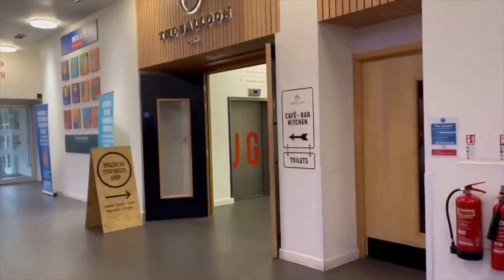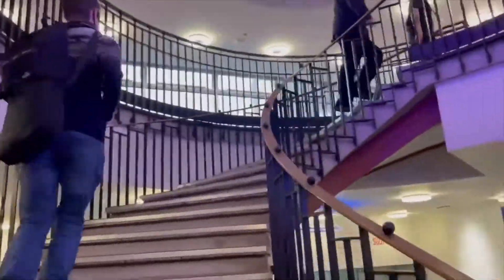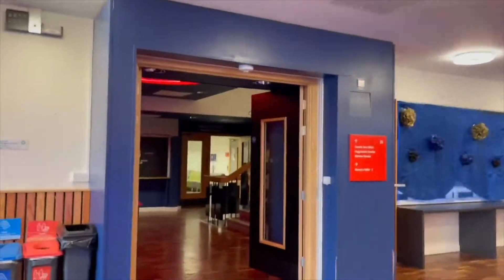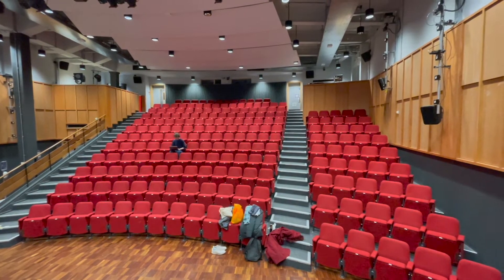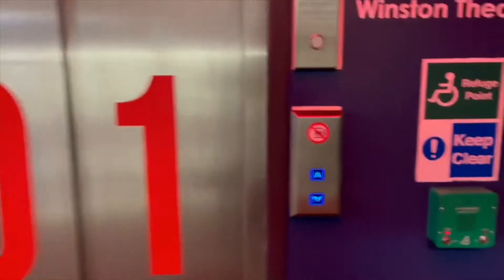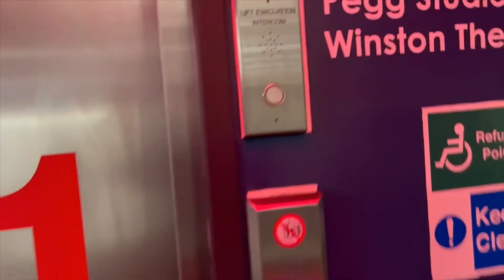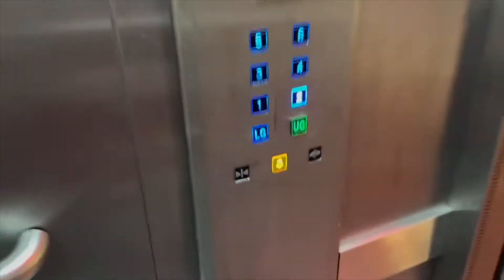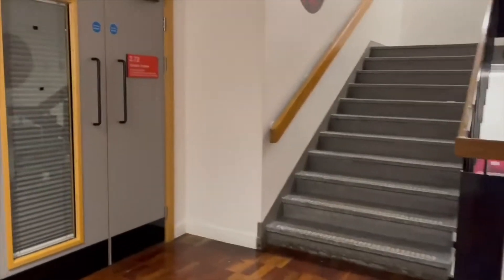'A Panto Carol' Accessibility Guidelines- the Winston Theatre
Front of House Manager: Violet Allmark

Thank you to Accessibilities and Disabilities Network, and Bristol University’s Neurodivergent Society for their advice and guidance on these guidelines.

Transcript:

STEPHEN: Hello! My name is Stephen Murphy, I use he/they pronouns, and I am one of the co-directors for this Winter season’s Pantomime.
We at Pantosoc strive to make our events as inclusive as possible for our members and for you, our audience. Before we get into what systems we have in place to widen access to our performance for disabled peoples, I realise not everyone knows what Pantomime is…
BLYTHE: Oh yes they do!
STEPHEN: Oh no they don’t!
BLYTHE: Well now they do! Hello besties, my name is Blythe White and I play the Dame in this Winter season’s Pantomime. Pantomime is a British form of musical comedy that involves a re-telling of a classic tale using stock characters, spoof of well-known songs, and awful puns.
STEPHEN: It also challenges the restrictive theatre etiquette that often makes theatre spaces inaccessible. What you just saw myself and Blythe do is a staple of pantomime; audience interaction. During the show the audience are allowed and even expected to respond to the actors on-stage. But don’t worry, if that doesn’t sound like something you would be comfortable with just take a seat a few rows behind the front…
BLYTHE: My favourite place to pick out an audience member for a bit of Dame banter.
STEPHEN: If you would like to know more about pantomime we have attached links to informative sites.
BLYTHE: Now, on with the show!

STEPHEN [Voice-over]:
A bit about the Winston theatre itself,
- On the first floor of the North building, the theatre is accessible via a lift as well as clearly marked steps that come with handrails
- The theatre can seat 206 people, including access to wheelchair users. People using wheelchairs will be provided space in row M1 and 2. If you are a wheelchair user and are planning on attending one of our shows, please reach out to our front of house (Violet Allmark). This is so that we can know how much wheelchair space is available per night. When you arrive at the theatre, make your way to the front of house where one of our ushers will guide you on how to access your seats via the lift.
- Also, assistance dogs are allowed in the auditorium.
If you have any questions about the accessibility of the theatre or the Richmond building, we have attached a link to the space’s Accessibility Guide.
On the 15th of December, our Wednesday show, it will be an accessible performance with simplified lighting and no smoke machine.

However, on every night we will have systems in place to make the performance space more inclusive.
- The theatre space will be open an hour before the show starts, providing people ample time to find a space that is comfortable for them.
- The front of house can also provide you with ear plugs upon request if you find loud noises discomforting.
- There will also be a sheet available upon request that highlights when any loud noises or effects will happen during the show.
- Also, if during the show you feel like you need to leave the space for a bit, signal to one of our ushers and they will escort you to our ‘chill-out space’ located directly outside of the theatre. A member of the team will stay with you until you feel ready to re-enter the performance, where they will bring you back to your seat.
- As mentioned previously, we at PantoSoc embrace pantomimes’ tradition of rejecting exclusionary theatre etiquette. Which is why you, our audience, are allowed to use the space as you would like to. Our performances are an open space where people can bring stim toys, make noise, move around, and leave the space when they want.
We hope to see you at one of our performances.
A special thanks to the Accessibilities and Disabilities Network, and Bristol University’s Neurodivergent Society for their advice and guidance on these guidelines.